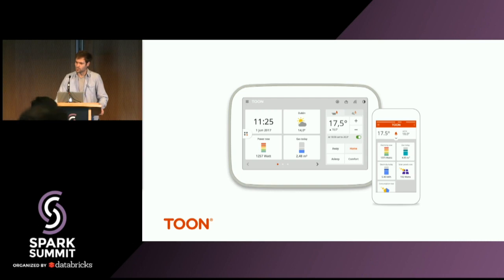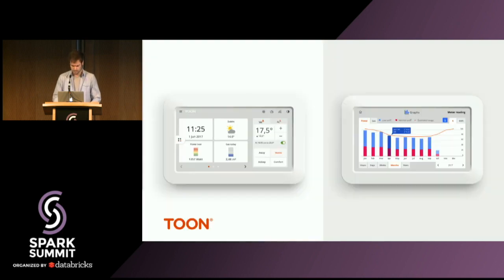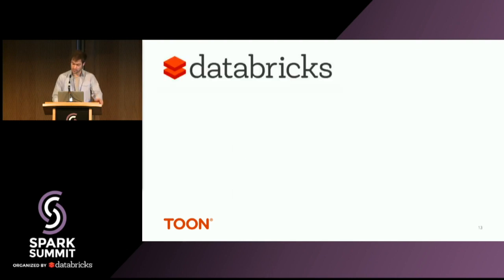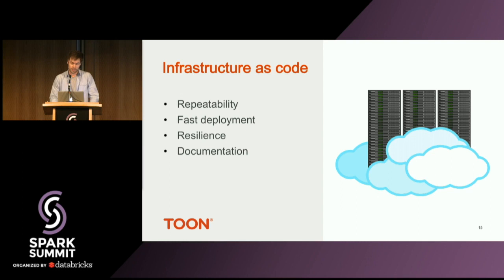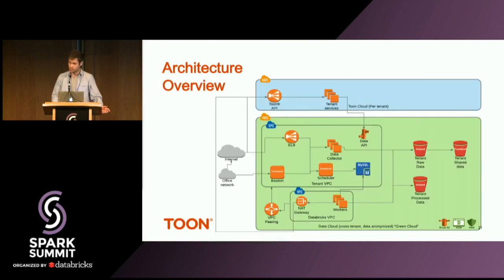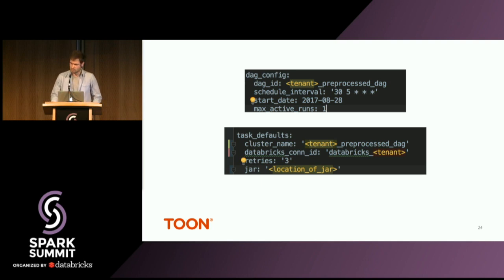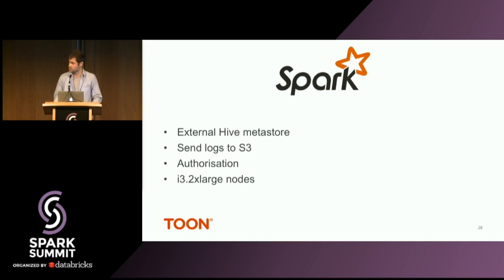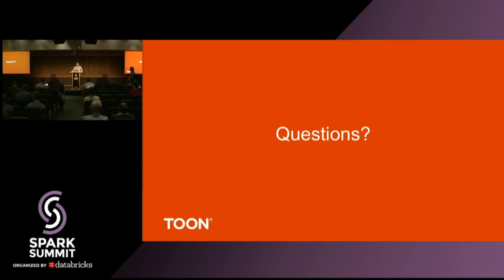Spark in the Cloud—A Devops Perspective